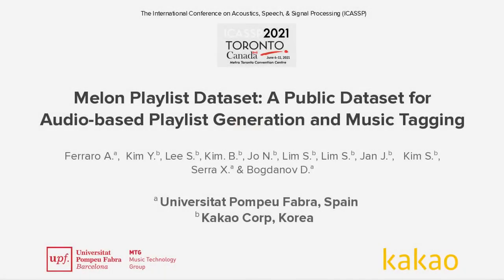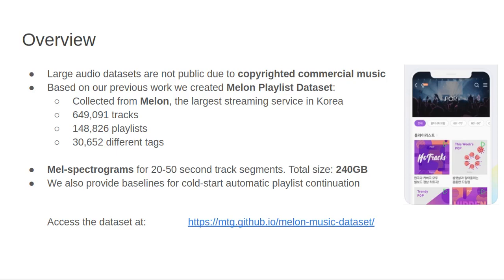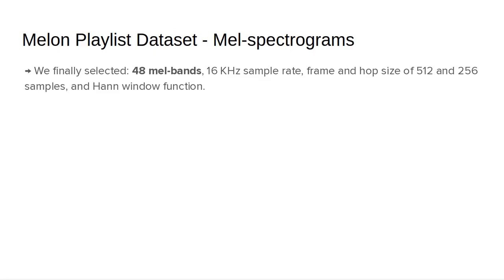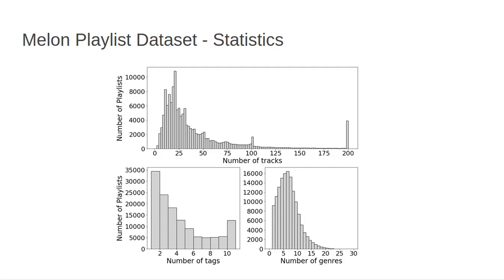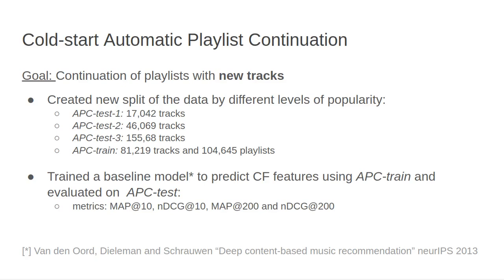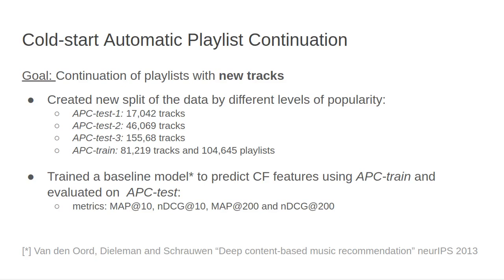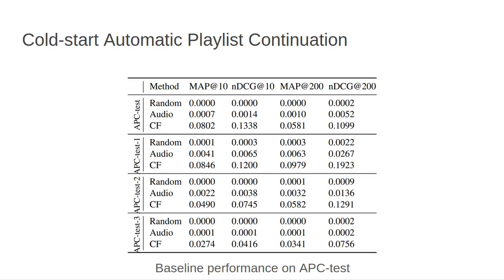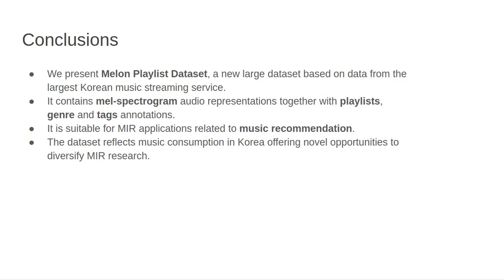Melon Playlist Dataset: A Public Dataset For Audio-Based Playlist Generation And Music Tagging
Presentation by Andrés Ferraro at ICASSP 2021 IEEE International Conference on Acoustics, Speech and Signal Processing.

Abstract:
One of the main limitations in the field of audio signal processing is the lack of large public datasets with audio representations and high-quality annotations due to restrictions of copyrighted commercial music. We present Melon Playlist Dataset, a public dataset of mel-spectrograms for 649,091tracks and 148,826 associated playlists annotated by 30,652 different tags. All the data is gathered from Melon, a popular Korean streaming service. The dataset is suitable for music information retrieval tasks, in particular, auto-tagging and automatic playlist continuation. Even though the latter can be addressed by collaborative filtering approaches, audio provides opportunities for research on track suggestions and building systems resistant to the cold-start problem, for which we provide a baseline. Moreover, the playlists and the annotations included in the Melon Playlist Dataset make it suitable for metric learning and representation learning.

Authors: Andres Ferraro, Yuntae Kim, Soohyeon Lee, Biho Kim, Namjun Jo, Semi Lim, Suyon Lim, Jungtaek Jang, Sehwan Kim, Xavier Serra, Dmitry Bogdanov